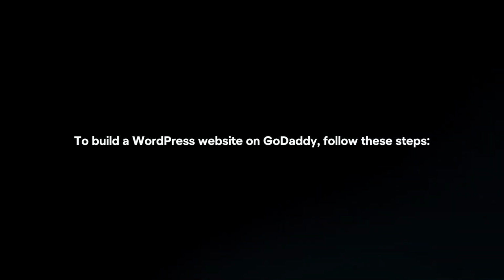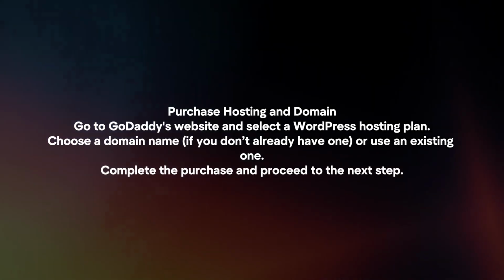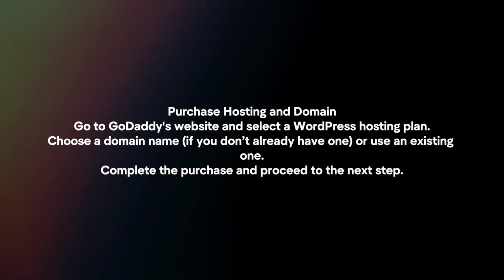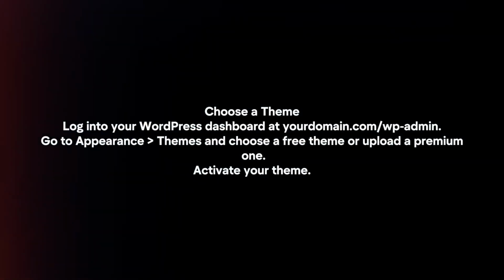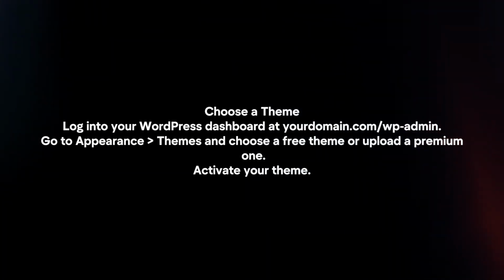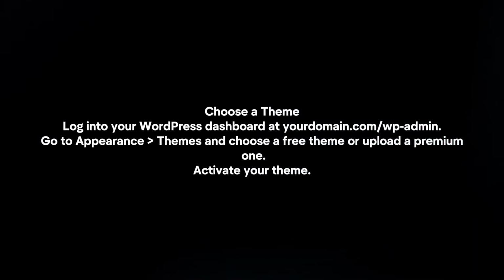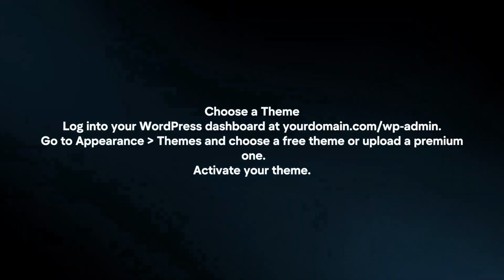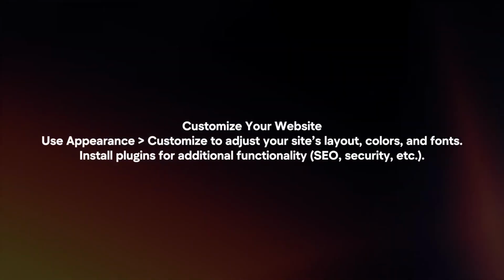How To Build Website With WordPress On GoDaddy (2025)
In this video I will explain How You Can Build Website With WordPress On GoDaddy In 2025.